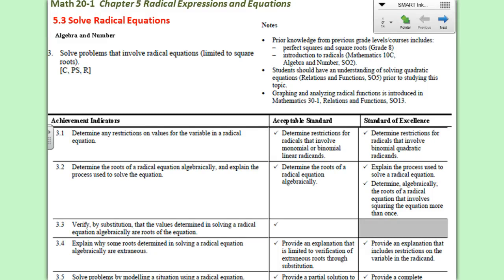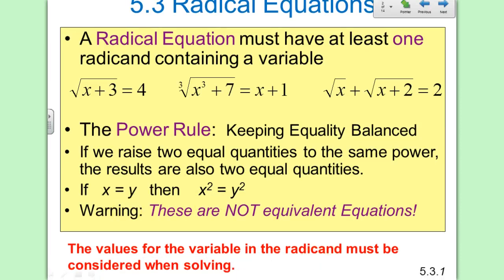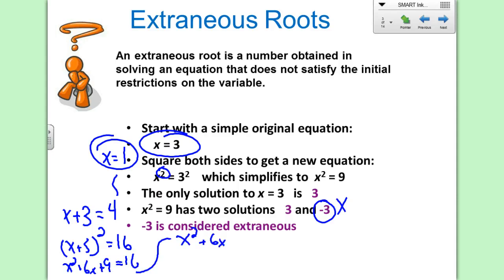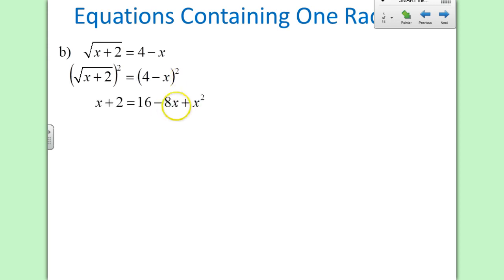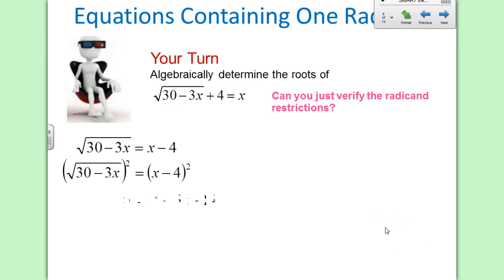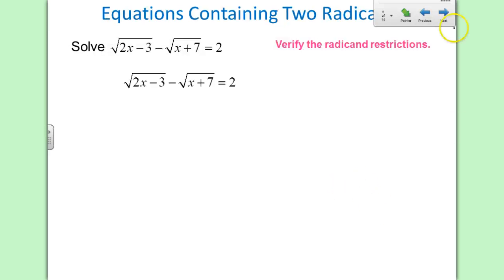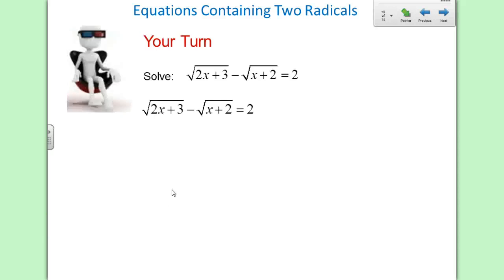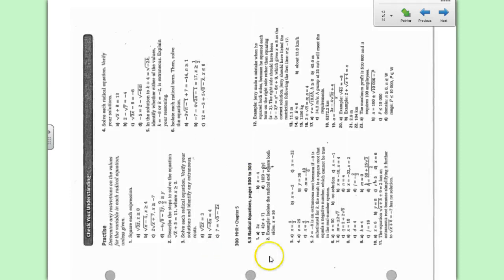20-1 2.5A Solving Rad Equations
solving Rad Equations